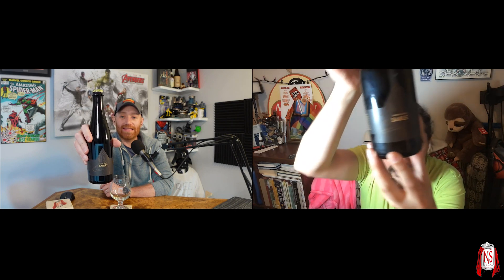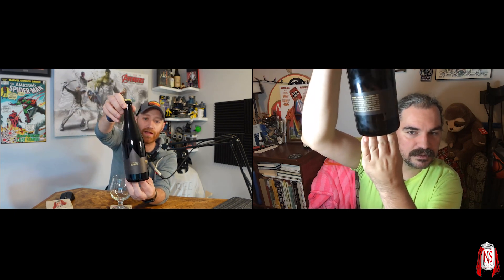#1298 Conclave Brewing Sable with Keith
Beer Details
Style: Bourbon Barrel Aged Imperial Stout
Container: 500ml Bottle
Notes: Aged in Penelope Bourbon Barrels for over one year. (11.3%)

Equipment used:
Behringer Q1202USB
Blue enCORE 100 Microphones
Sony ZV-1
Rode VidMic Go II
Logitech c930e
Logitech c920

Software used:
OBS Studio
Adobe Premiere Pro CC
Audacity